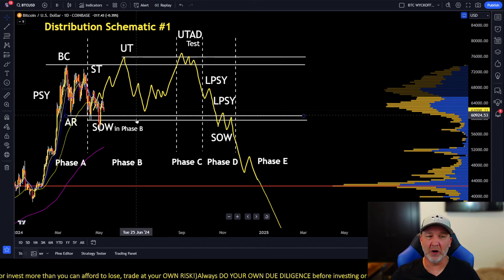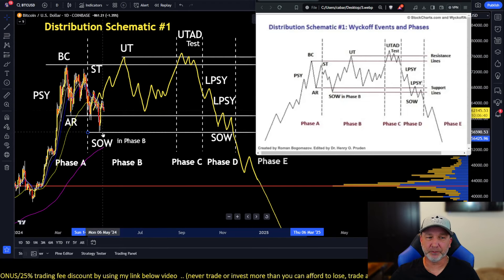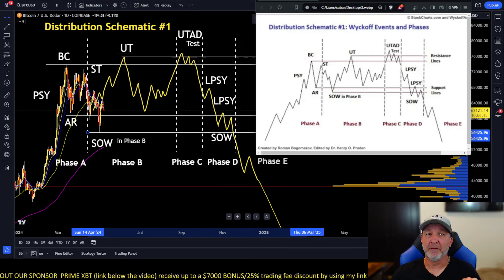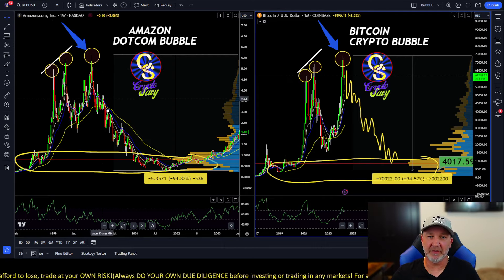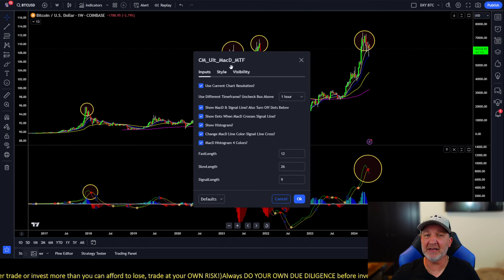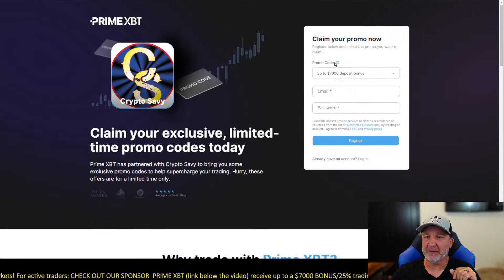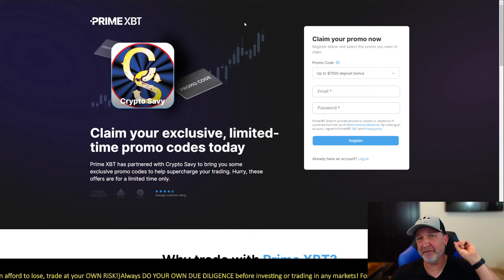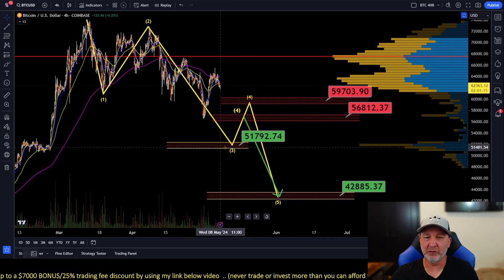MUST SEE!!! Bitcoin UPDATE!! (this could change everything!)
Are Ready for ALL possibilities? (Don't skip this video!!)
 ( Special bonus using my link! ) Trade BTC, Forex, Gold, Silver, Oil, Dow, S and P, and more!